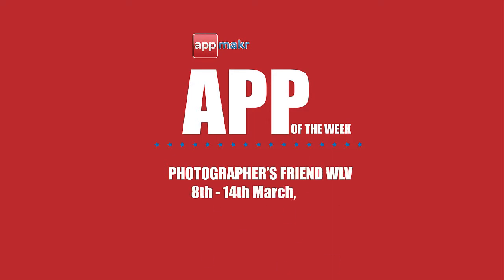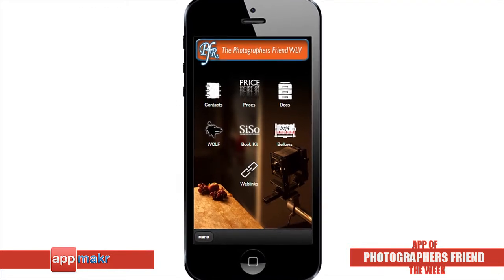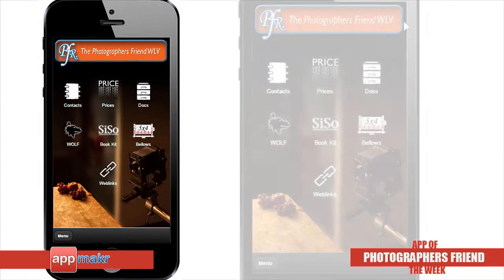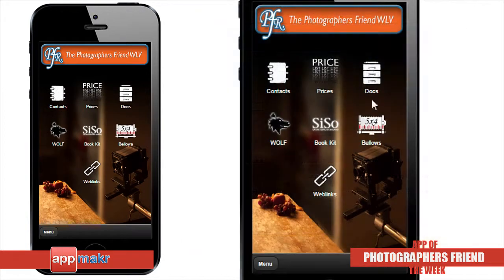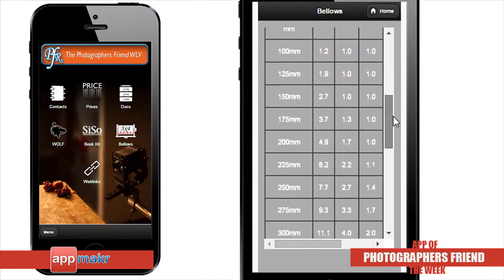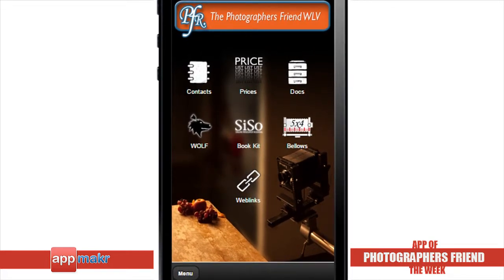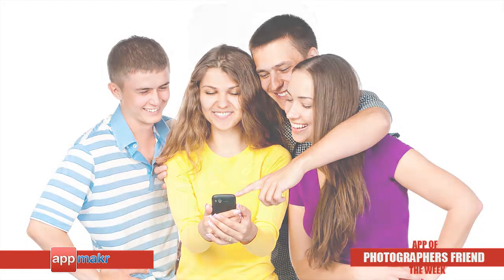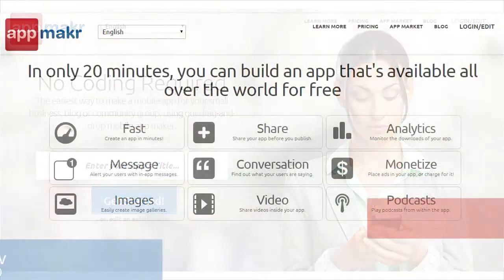Photographers Friend WLV App Review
Photographer’s Friend WLV is Appmakrs App of the Week for March 8th - 14th, 2015.

Photographer’s Friend WLV is a companion app designed exclusively for Students studying Bachelor of Arts in Photography at the University of Wolverhampton, England. This app is focused on studio related material; offering technical information and links to useful websites and videos.